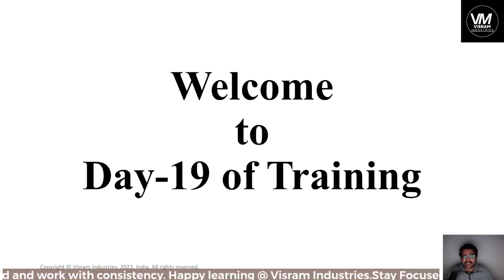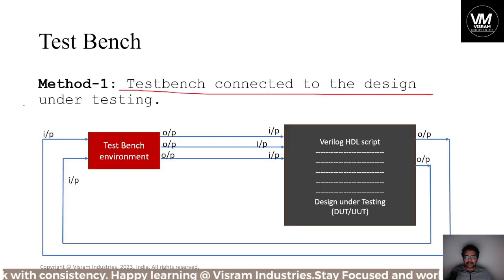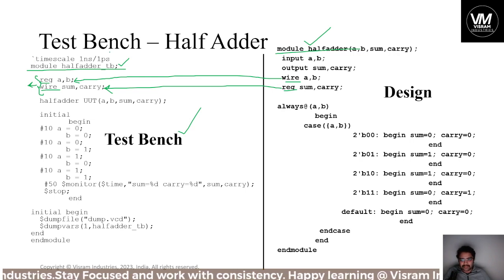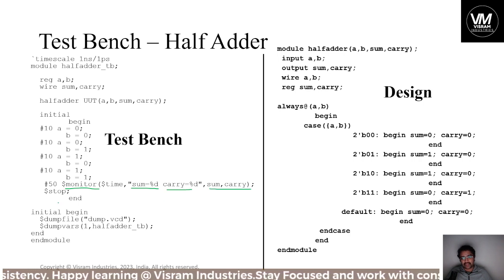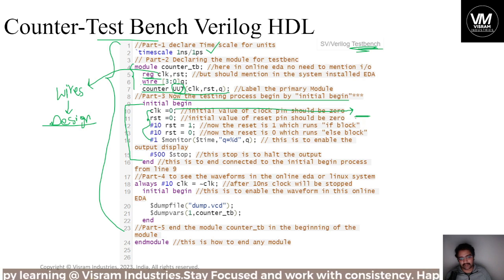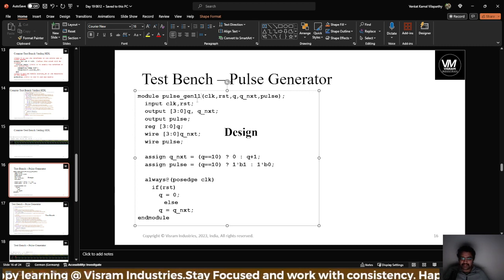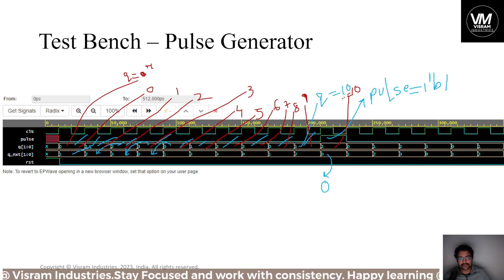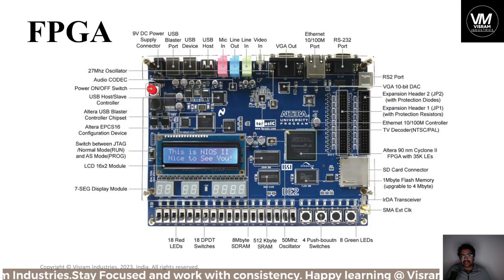30 Days of FPGA Development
In this session we have discussed on how to create a test bench for the given design and simulate the output waveforms